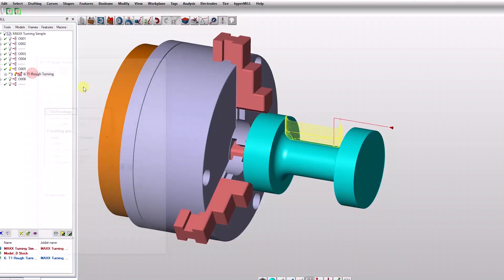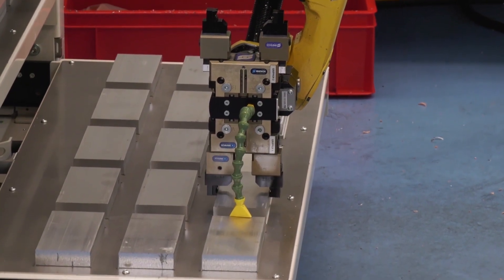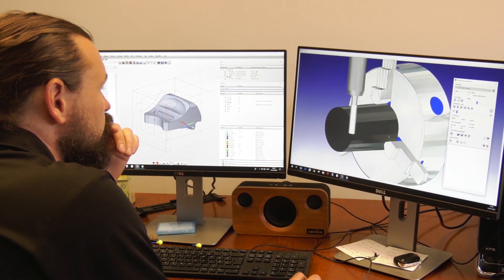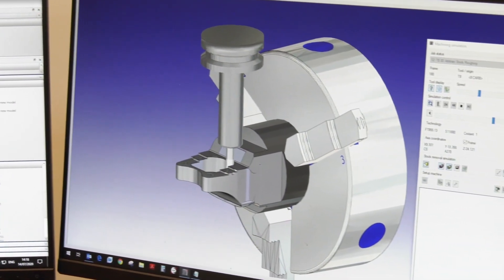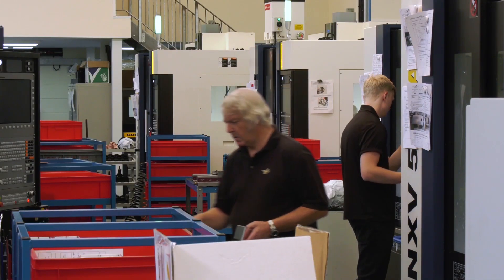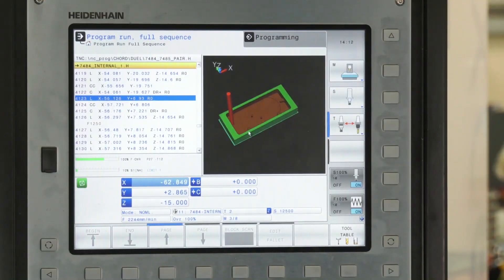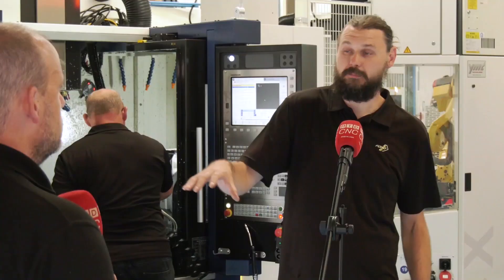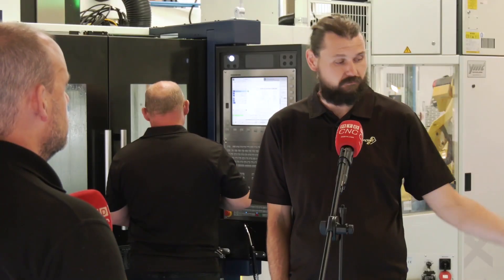Point CNC can now push their machines to their limits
Thanks to OPEN MIND's hyperMill software, Point CNC in Sevenoaks have improved productivity no end and gained full control of their processes whilst now pushing all their machines to their limits. They've seen many advantages first hand since the addition of hyperMill which includes an intelligent tool library, the ease of programming and the use of the software on both milling and turning. Joe talks us through a few of these and why in his opinion, software is just as important as the machines.